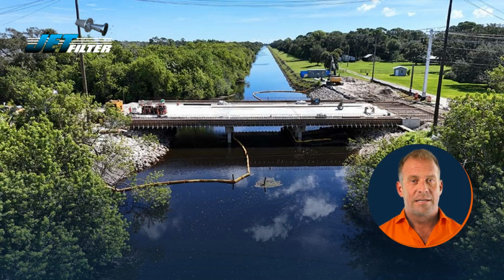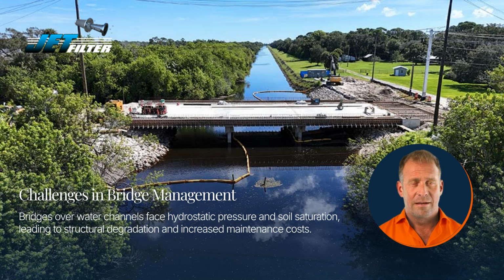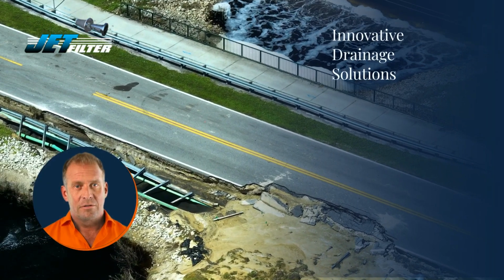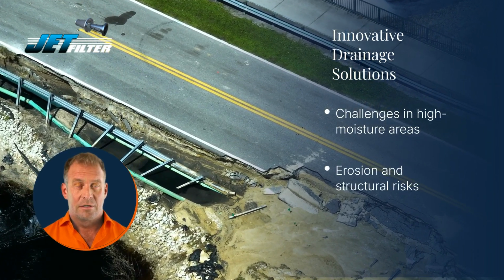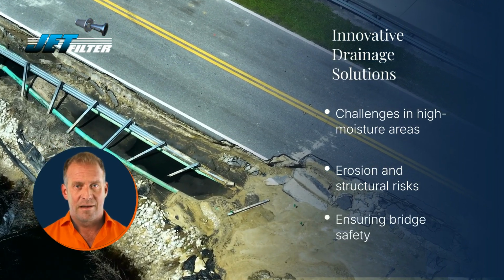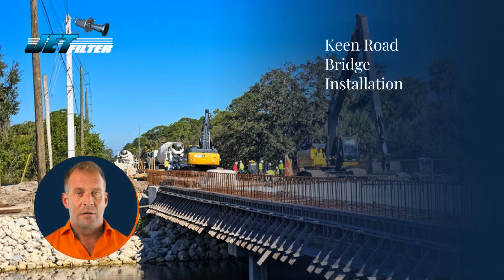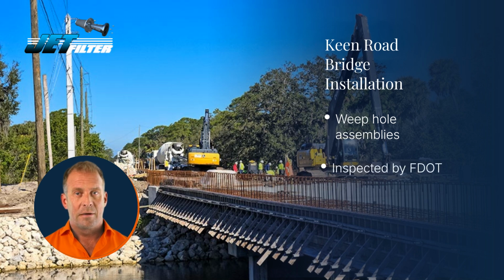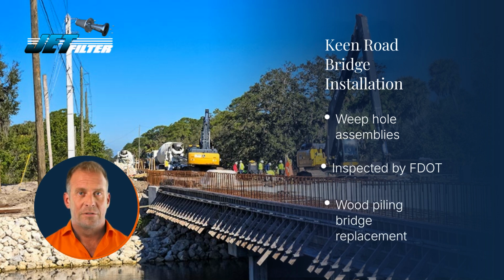Replacing a Historic Wooden Bridge: Modernizing Drainage with JET Filter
The Keen Road Bridge, a 1953 structure in St. Lucie County, Florida, underwent critical drainage improvements using JET Filter weep hole assemblies. This project, overseen by the Florida Department of Transportation (FDOT), replaced one of the last wooden bridges in the county and realigned the north-south canal. By strategically installing maintainable JET Filter weep holes, the project effectively reduced water pressure and prolonged the bridge's lifespan. Learn how JET Filter technology ensures the structural integrity of aging bridges like the Keen Road Bridge and reduces the risk of costly repairs and potential closure.